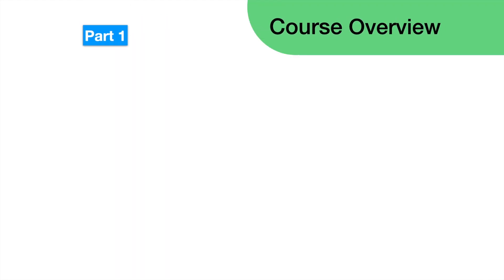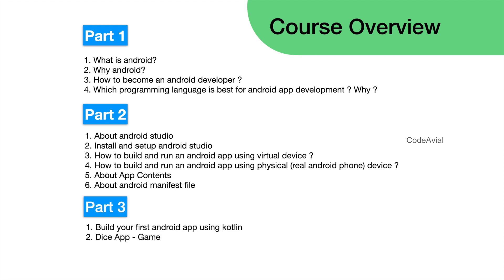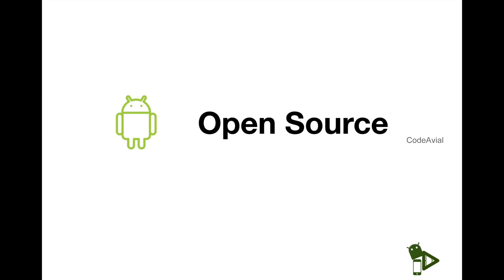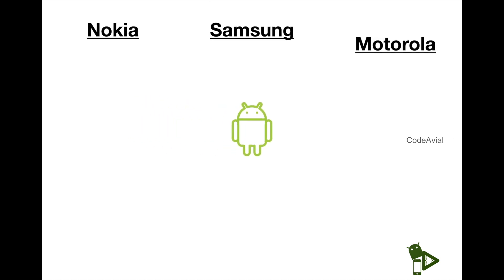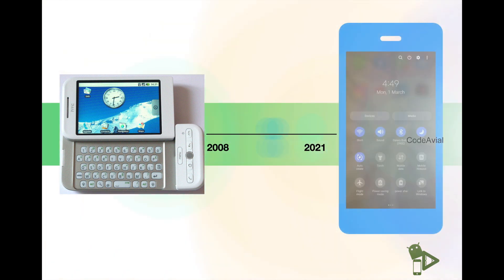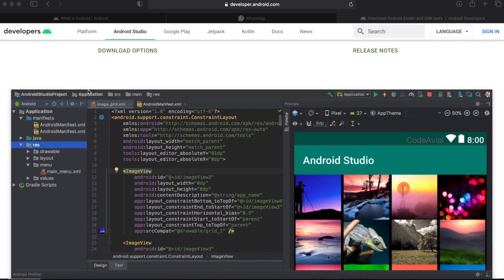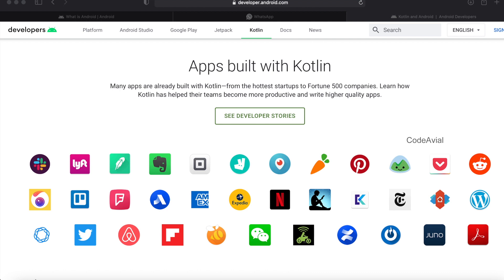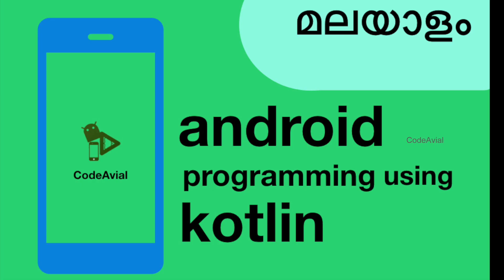Android kotlin malayalam tutorial | app development : PART 1 : Introduction | 2021| android studio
Android app development using kotlin: PART 1 : Introduction | 2021

Learn everything you need to know about android app development using Kotlin. Focusing on beginner level course for android. Course have three parts.

Course Overview

Part 1
What is android?
Why android?
Which programming language is best for android app development ? Why ?

Part 2
About android studio
Install and setup android studio
How to build and run an android app using virtual device ?
How to build and run an android app using physical (real android phone) device ?
About App Contents
About android manifest file

Part 3
Build your first android app using kotlin
Dice App - Game
About layouts and activity

Script: Nimisha Shiril
This channel walks you through setting up the environment and tutorials programming languages like kotlin.

Kotlin Programming Tutorials